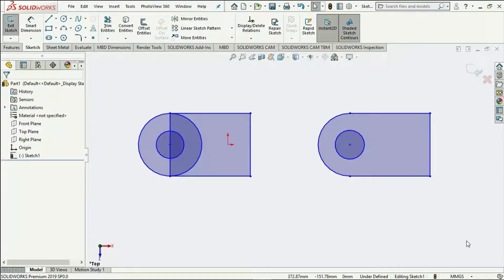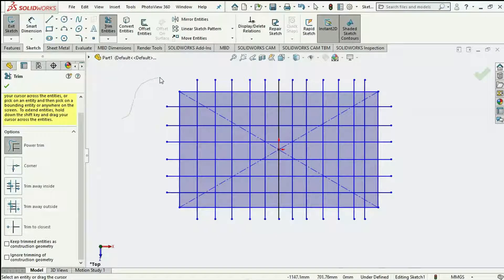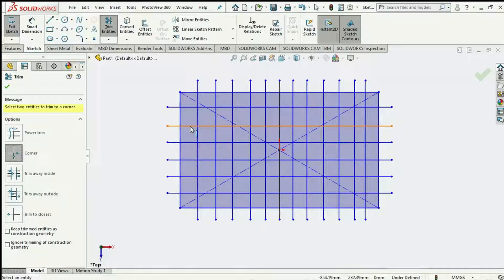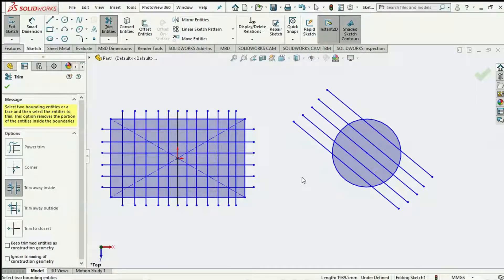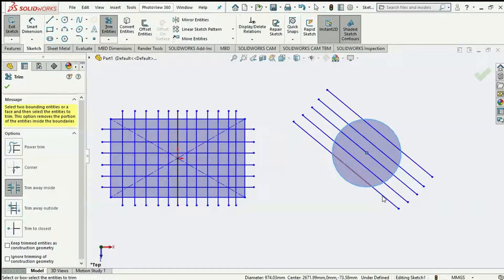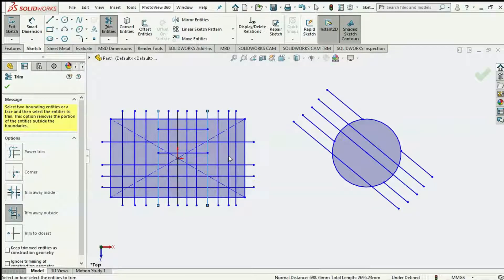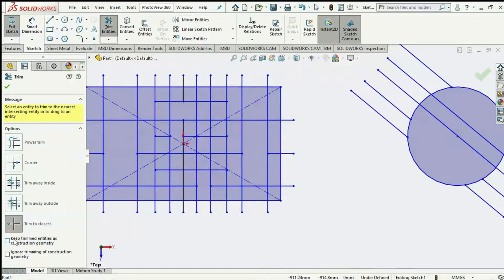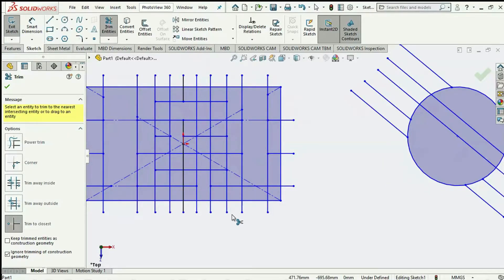Solidworks Tutorial for Beginners #17: Trim. [2019]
Tutorial 17:

This tutorial would demonstrate to you all there is about the trim tool.

At the end of this tutorial, you would be able to trim unwanted parts of your sketches, and use any of the various trim functions made available.